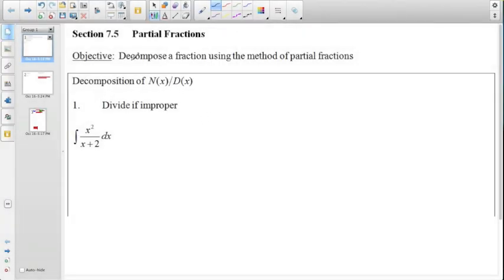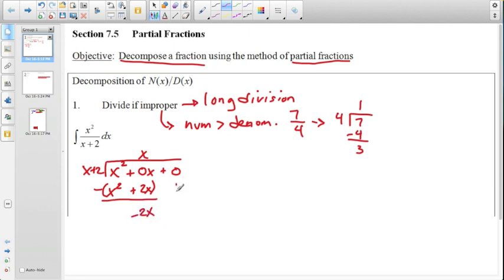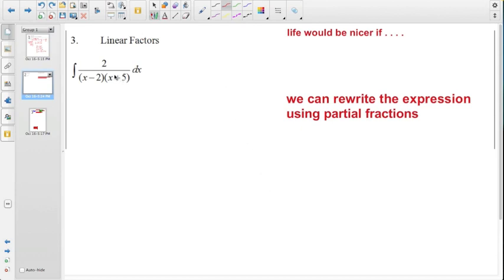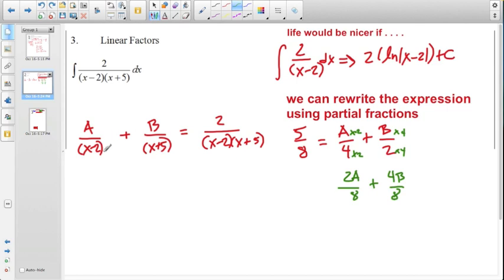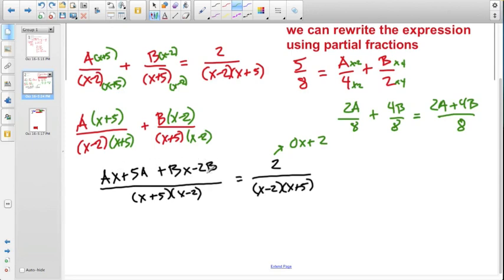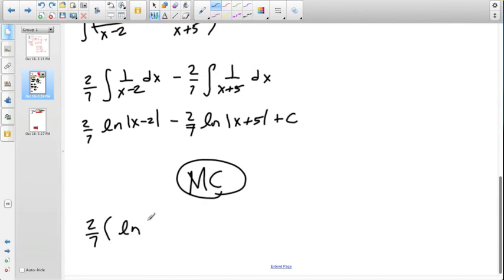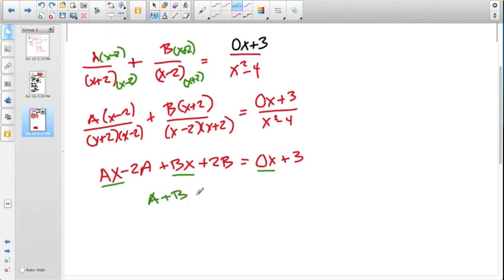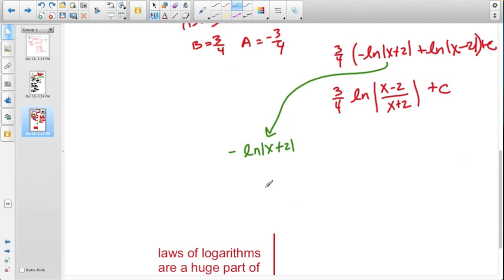APBC 8-5 Partial Fractions (Part 1)